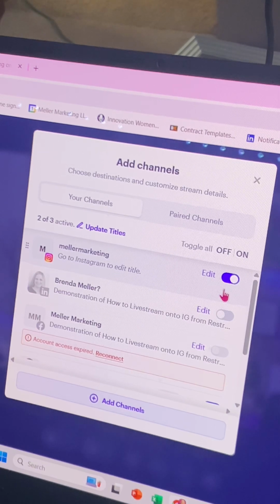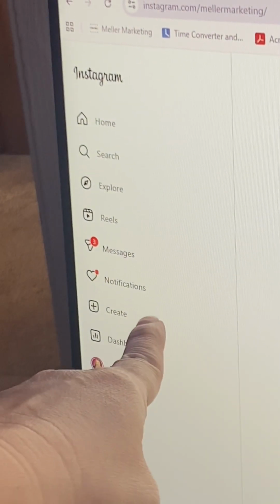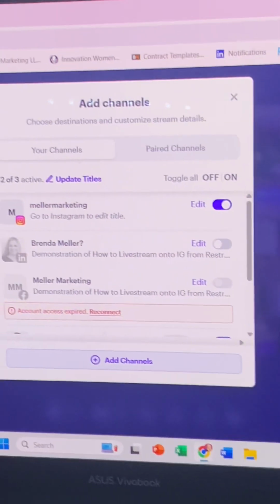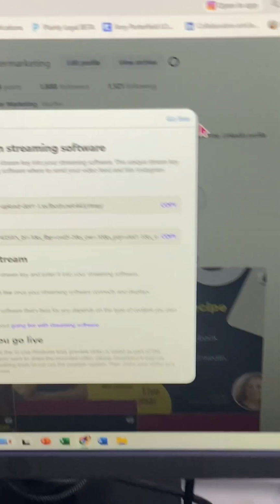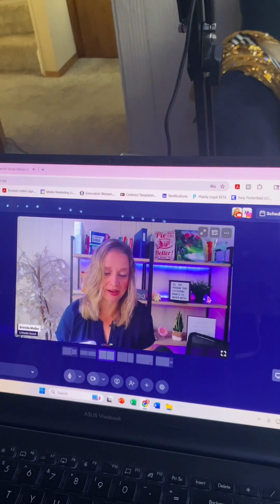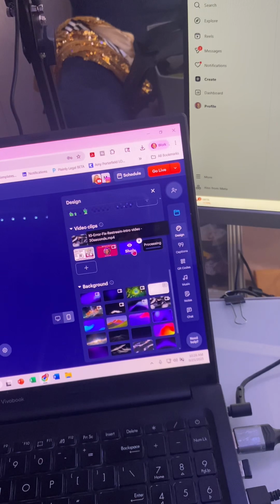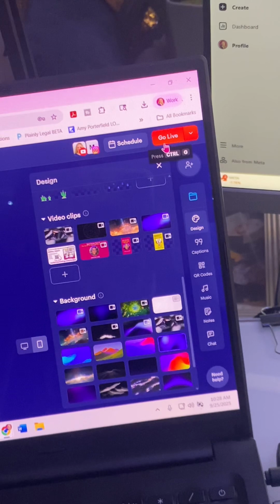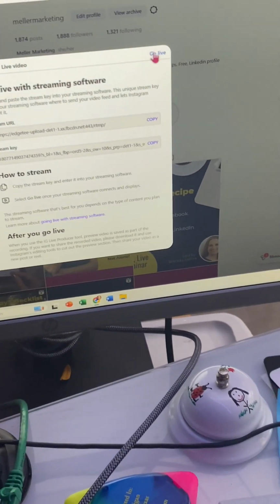Troubleshooting Instagram Live Stream with Restream: Step-by-Step Guide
Having trouble getting your livestream on Instagram using Restream? In this video, I'll show you how to troubleshoot common issues and get your stream running smoothly. Follow along as I document the entire process, from setting up Restream to successfully broadcasting live on Instagram. I also share useful tips and best practices for live streaming. If you've faced similar hiccups with Restream, this guide might just have the solution you need.

00:00 Introduction and Purpose
00:32 Setting Up Restream and Instagram
01:03 Navigating Instagram's Live Video Options
01:49 Connecting Restream to Instagram
03:03 Going Live and Troubleshooting
05:52 Final Thoughts and Conclusion